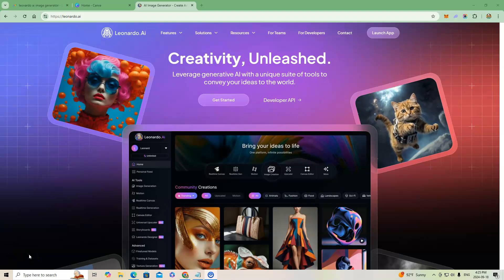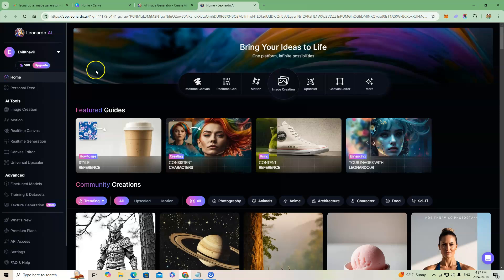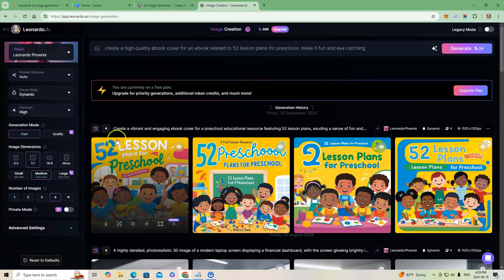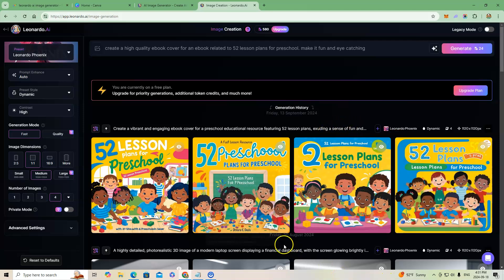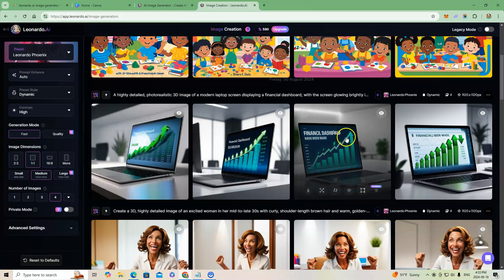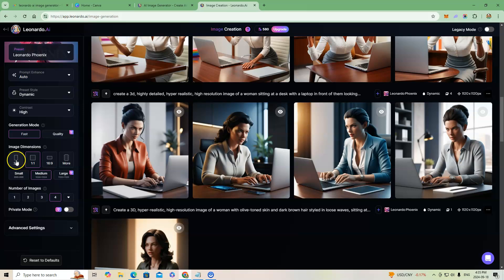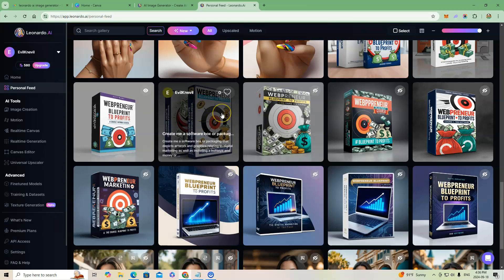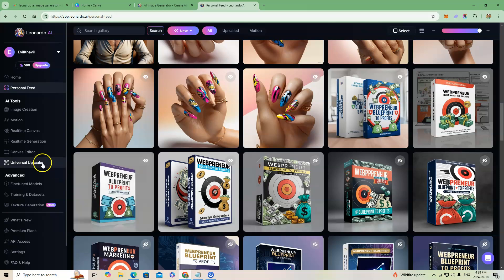Leonardo ai Image Generator | How to Use | Free | Tutorial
Leonardo ai image generator overview of the image generation tool for beginners and how to use various features. Learn about the Free Leonardo ai app and some examples of images generated from this software and how it can help your online business and social platforms by saving you money and time in your business.

**Get Leonardo ai Here ($12 month)**

Go High Level: (Digital Marketing CRM)